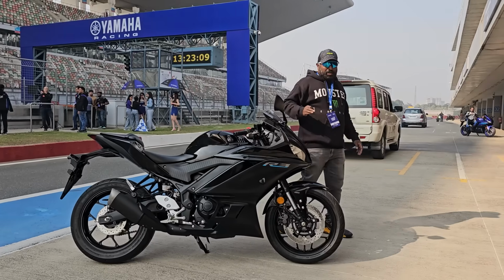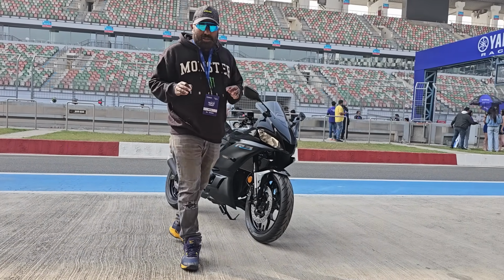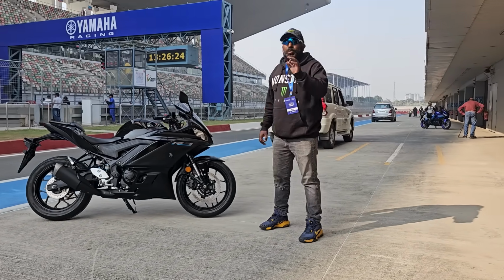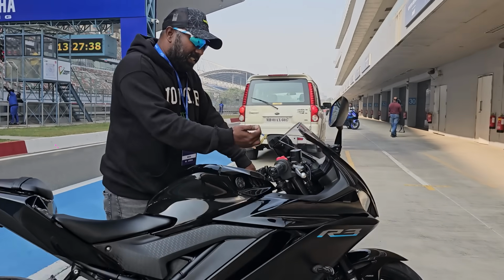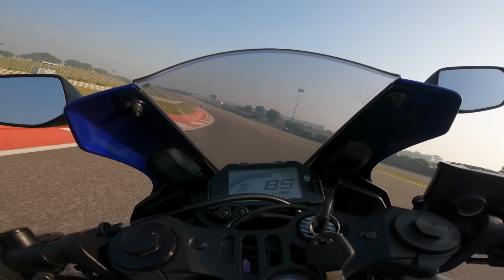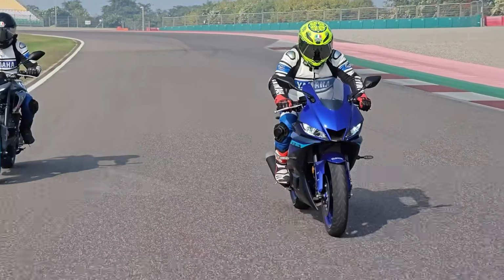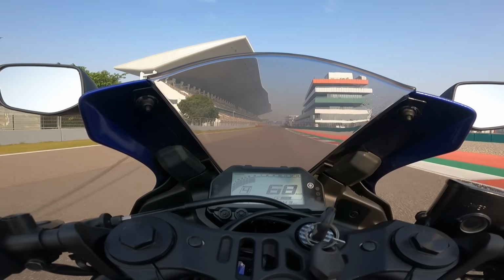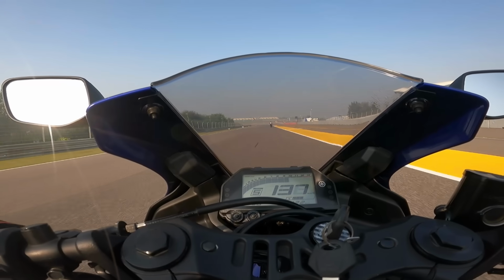2024 Yamaha R3 India First Ride Review | Exhaust Sound | Unscripted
hi guys, here's the much awaited review of the Yamaha R3 which was finally launched this past weekend at BIC, Greater Noida, India. This review comes straight from the Media Ride event where I share a quick overview of what the bike has on offer and also share my first ride impression as to whether it manages to keep up with our expectations despite carrying a hefty price tag.